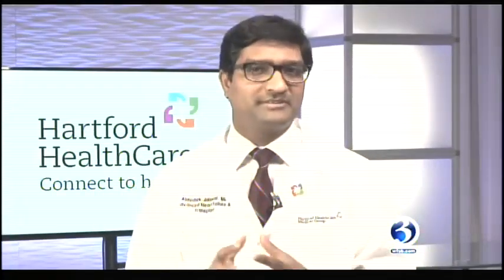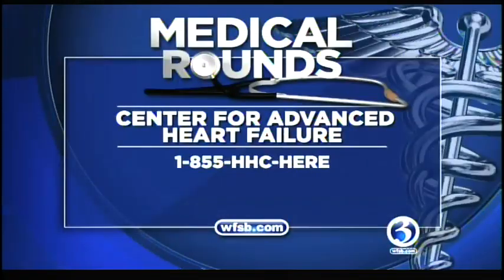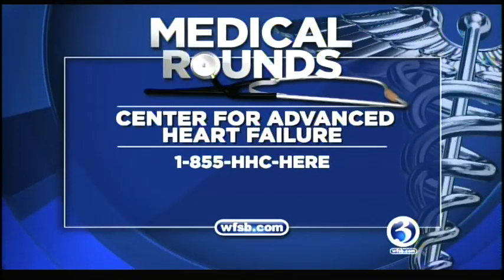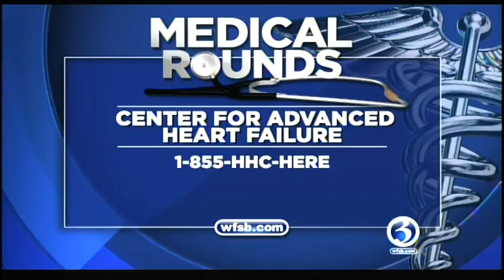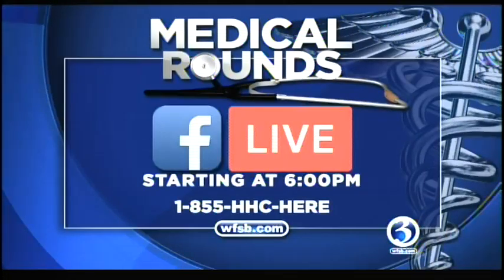Medical Rounds with Dr. Abhishek Jaiswal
Heart failure is an extremely serious condition – but there are treatments. Plus, there’s a not-well-known condition called heart failure with preserved ejection fraction.

Dr. Abhishek Jaiswal is a cardiologist with the Center for Advanced Heart Failure with the Hartford HealthCare Heart & Vascular Institute.